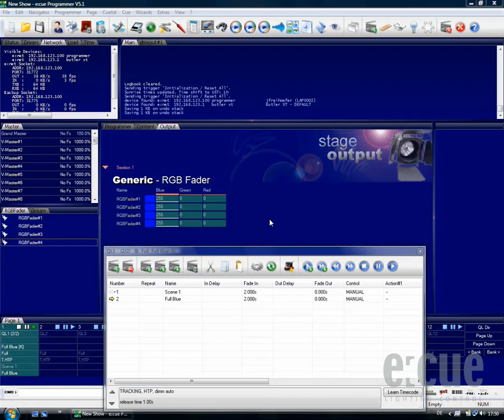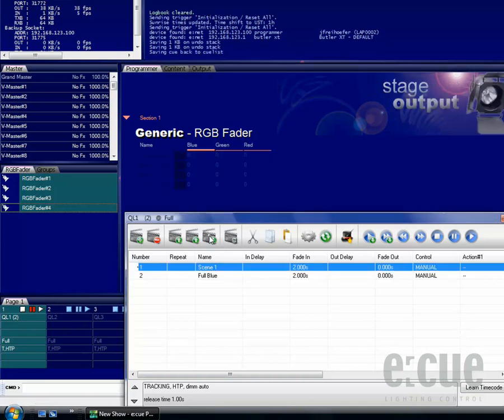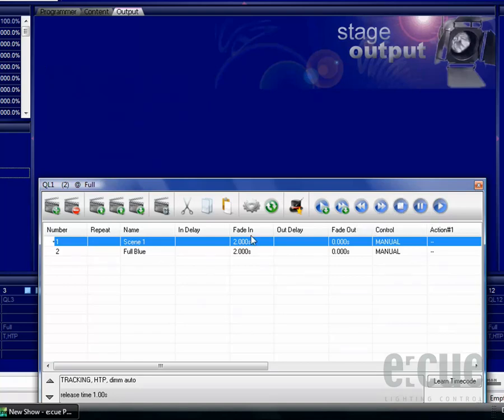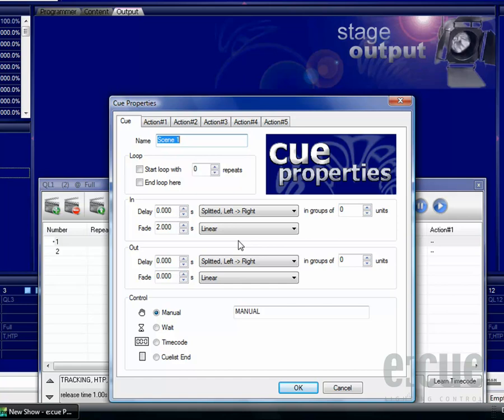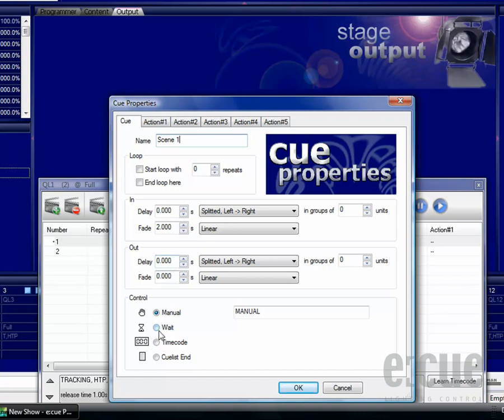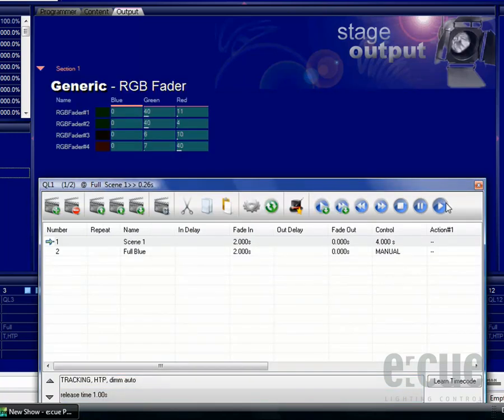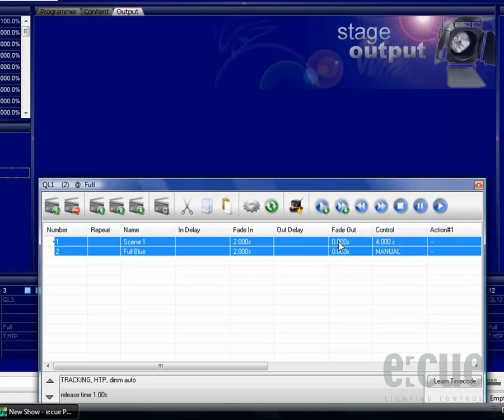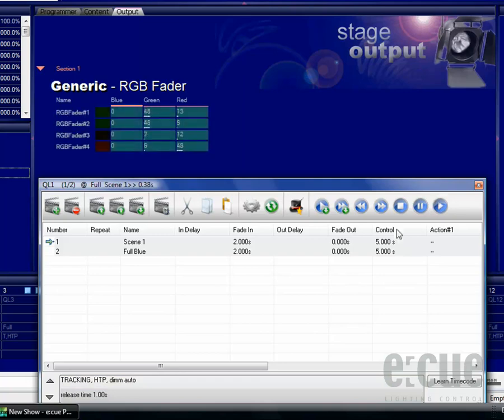6 Load and Save Cues, Cue Properties Menu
e:cue LAS 5.1 Programmer how to load and edit previously saved Cues and how to change timing of Cues.
COPYRIGHT e:cue lighting control